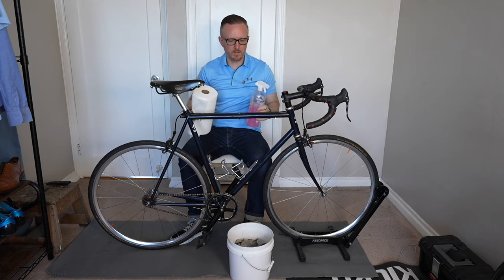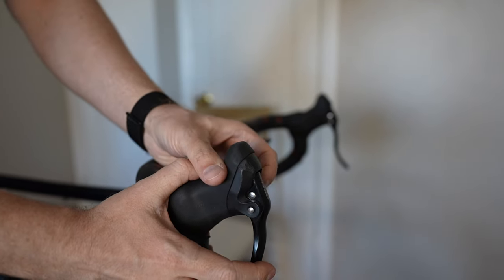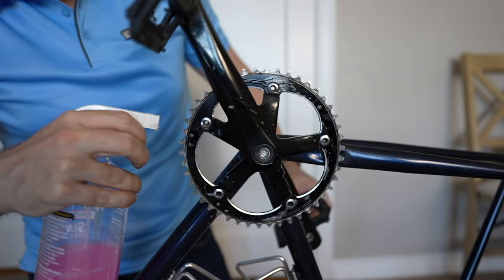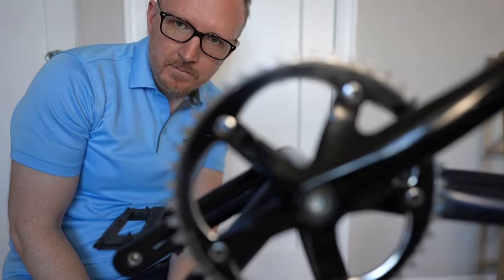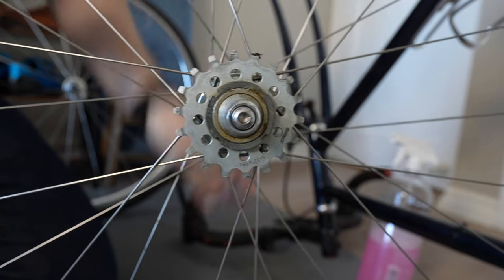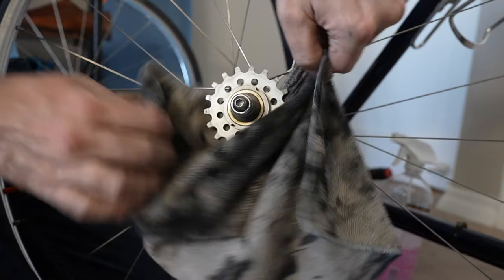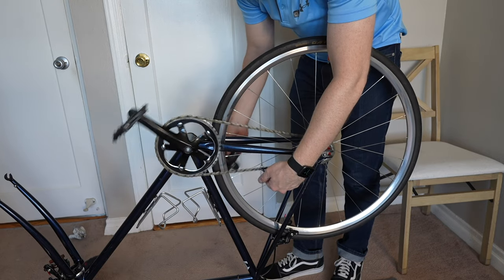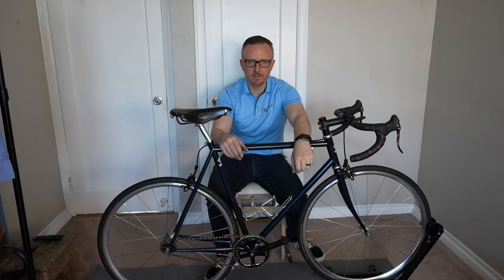Cleaning A Bike Without A Hose | Wabi Classic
Cycling Stuff
Bike Cleaner
Bike Stand
Chain Lubricant
TRP Mini V Brakes
Jagwire Cable Housing
Supacaz Bar Tape
Gel Pads For Handlebar
Gatorskin Tires
Supacaz Bar Tape
Brooks B17 Saddle
Continental GP 4 Season 32mm Tires
SKS Raceblade Fenders